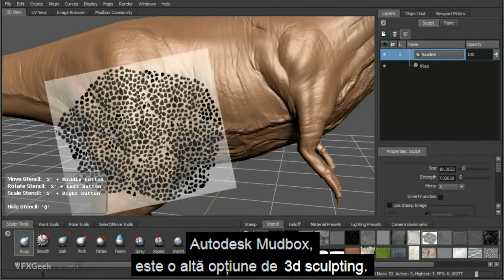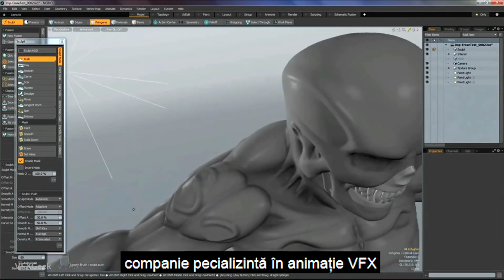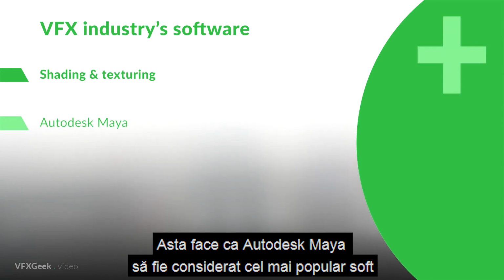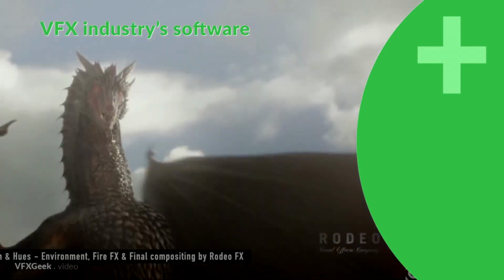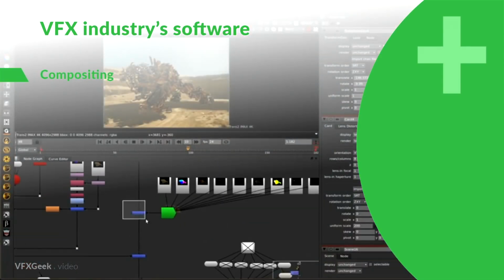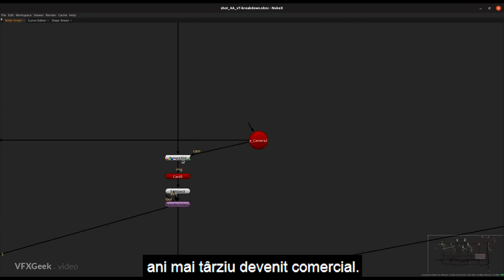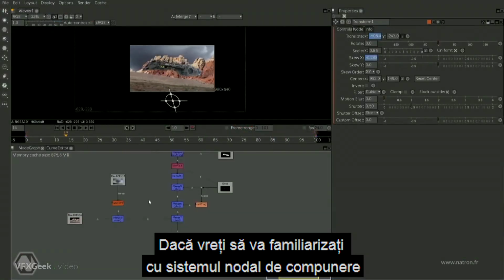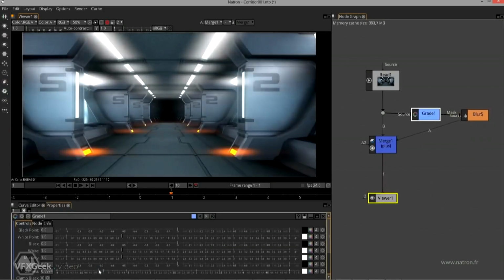SOFTURI STANDARD FOLOSITE IN VFX